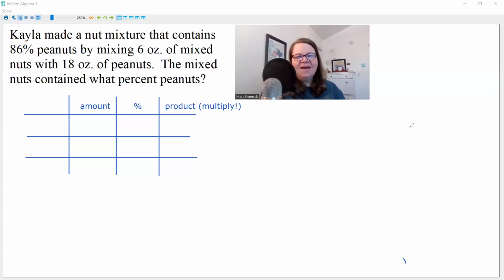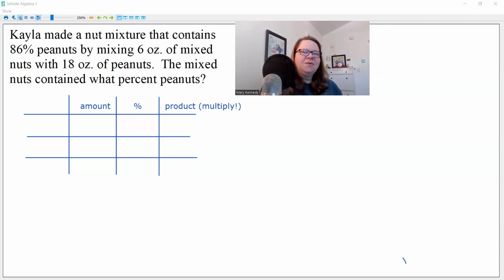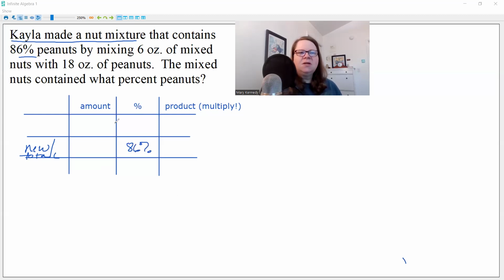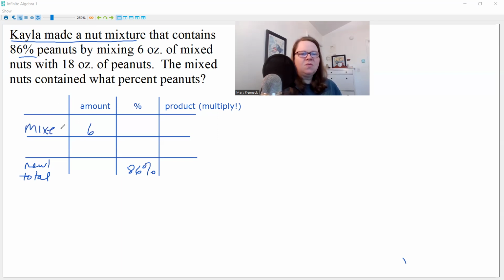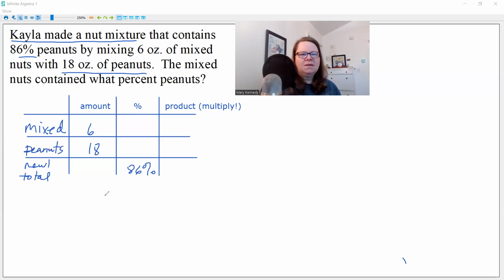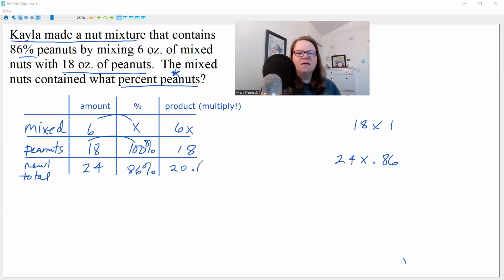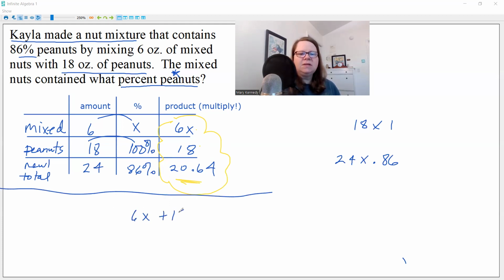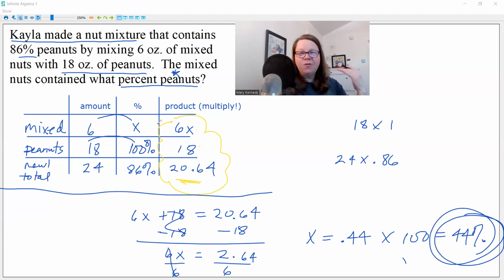Mixture Problem - Mixed Nuts!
Here's a little more complicated mixture problem.  I’ll walk you through it, step by step.